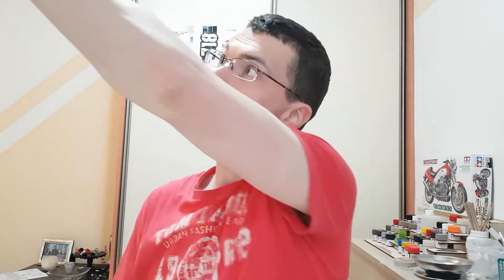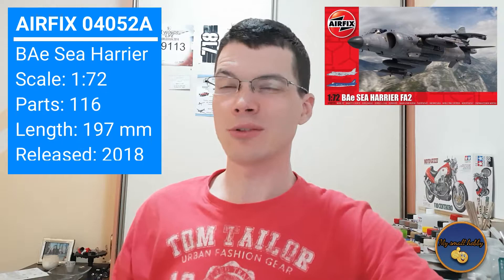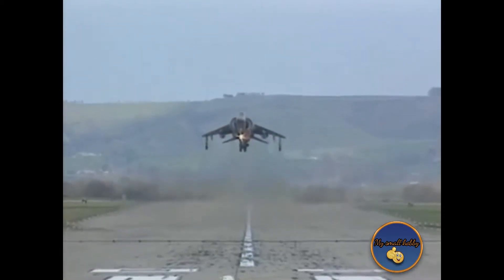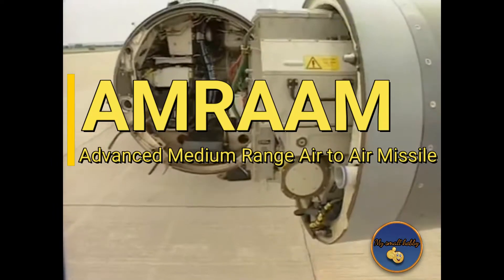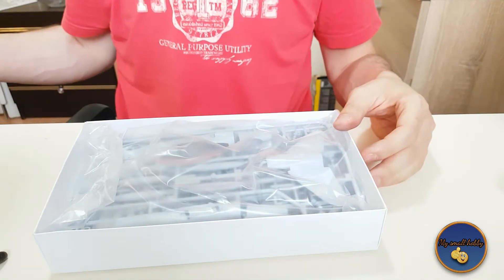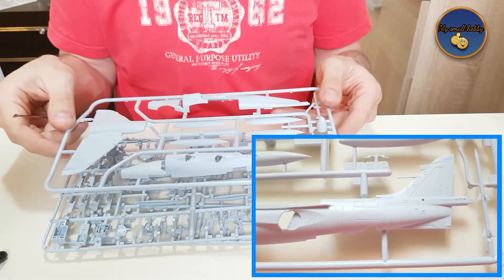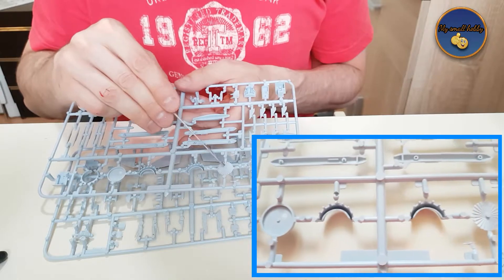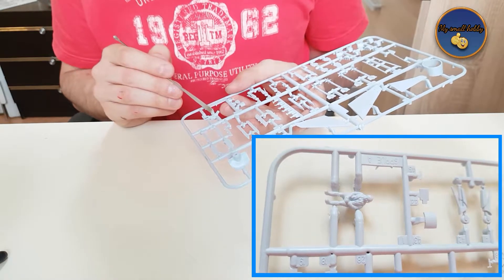Quick Look At: AIRFIX BAe Sea Harrier FA2 1:72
ENG
This is a Quick Look series in which I show you various scale models, that are availabe in our on-line store and share my first impressions as well as thoughts with all you wonderful people out there:) Think of it as a consumer advice ;)
This time we are taking a look at:
Manufacturer: Airfix
Model number: 04052A
Model name: BAe Sea Harrier
Scale: 1:72
Numebr of parts: 116
Release date: re-release 2018
The model is available at our on-line store:
SLO
To je Quick Look serija , v kateri vam pokažem različne modele, ki so na voljo v naši spletni trgovini. Z vami tam zunaj ve e svetu, delim moje prve vtise in misli :) To je neke vsrte nasvet potrošniku ;)
Tokrat si bomo ogledali:
Proizvajalec: Airfix
Številka artikla: 04052A
Ime modela: BAe Sea Harrier
Merilo: 1:72
Število setsavnih delov: 116
Leto izdaje: ponovna izdaja 2018